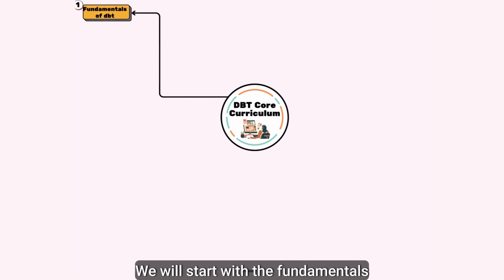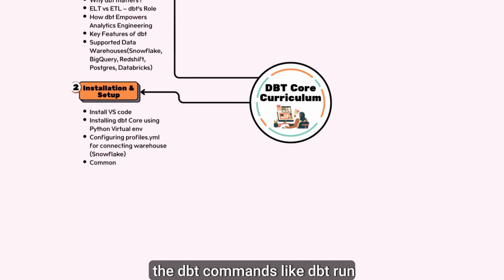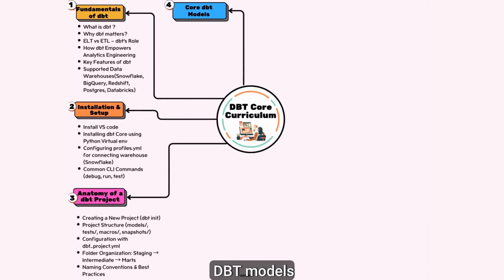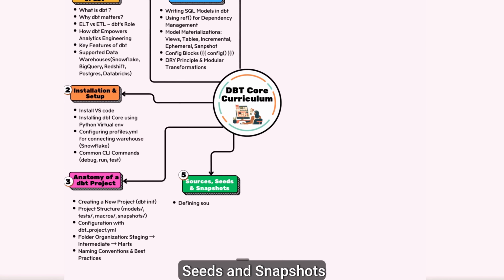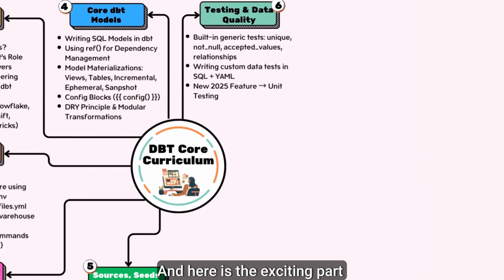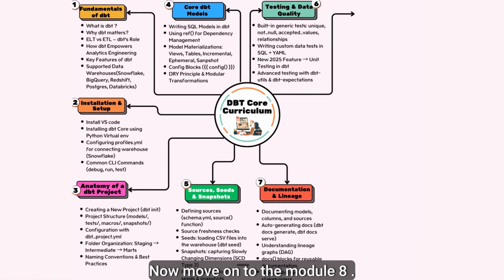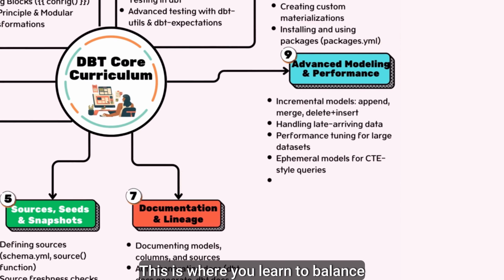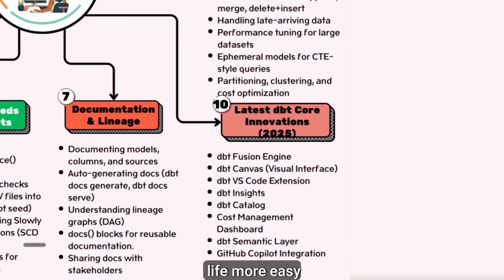Analytics Engineering Unlocked: The Full DBT Core Journey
Welcome to DataSurface — where students, analysts, and aspiring engineers master data skills that shape the future. This video is your ultimate 10-module guide to master DBT Core. We'll provide a complete roadmap, taking you from the fundamentals of analytics engineering to the very latest innovations in DBT for 2025 and beyond.

🎯 This video is for: Aspiring data engineers, analytics engineers, data analysts looking to upskill, and students seeking a complete roadmap to DBT mastery.

⏱️ Timestamps ⏱️
⌚ 00:00 - Your Roadmap to Mastering DBT Core
⌚ 01:24 - Module 1: The Fundamentals of DBT
⌚ 01:55 - Module 2: Installation & Project Setup
⌚ 02:20 - Module 3: Anatomy of a DBT Project
⌚ 03:03 - Module 4: Core Models & Materializations
⌚ 03:55 - Module 5: Sources, Seeds & Snapshots
⌚ 04:31 - Module 6: Data Quality & Testing
⌚ 05:13 - Module 7: Documentation & Data Lineage
⌚ 05:46 - Module 8: Advanced Skills with Jinja & Macros
⌚ 06:19 - Module 9: Performance & Optimization
⌚ 06:46 - Module 10: The Future: Latest DBT Innovations